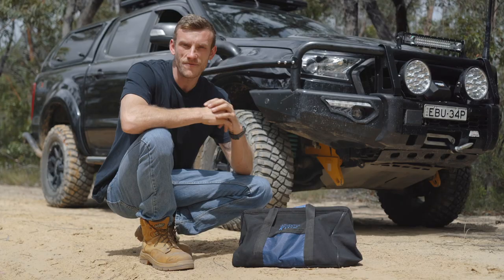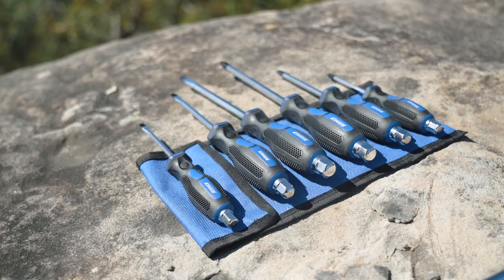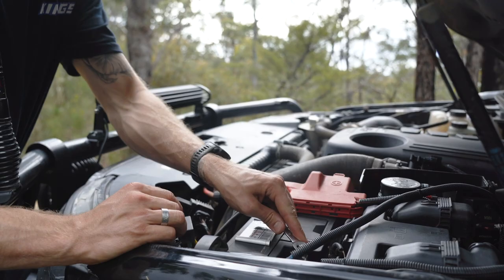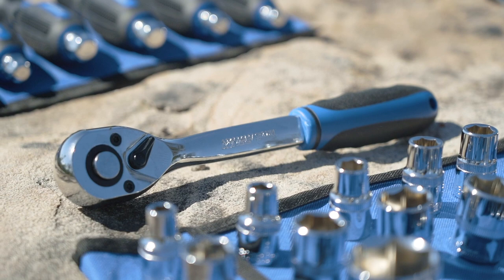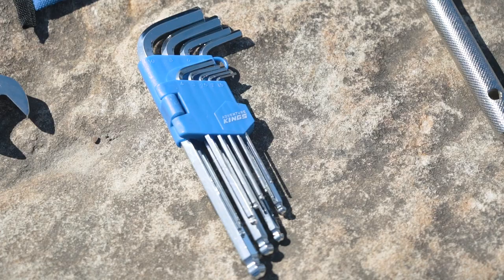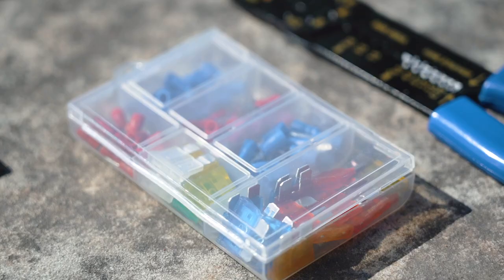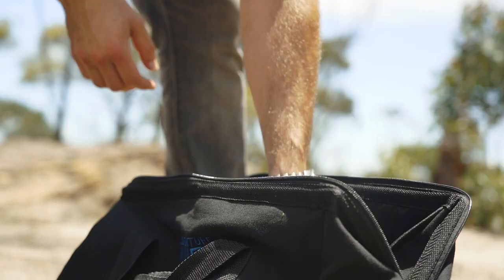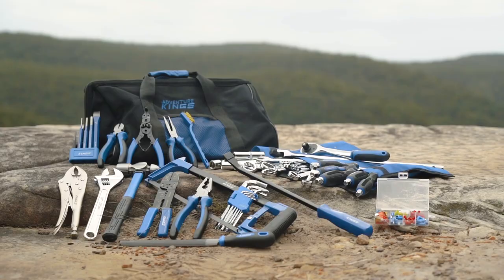Adventure Kings 174 Piece Big Daddy Bush Mechanic Toolkit Features